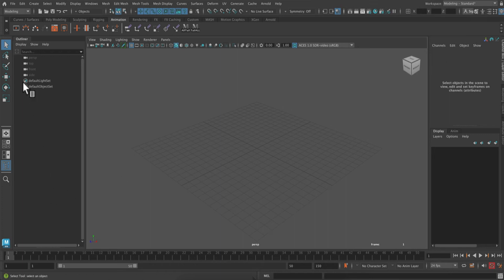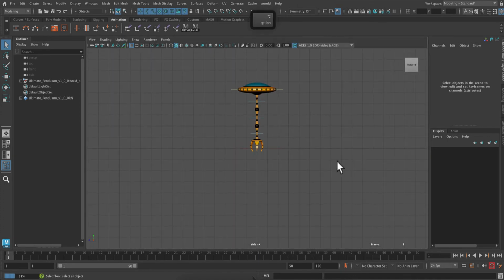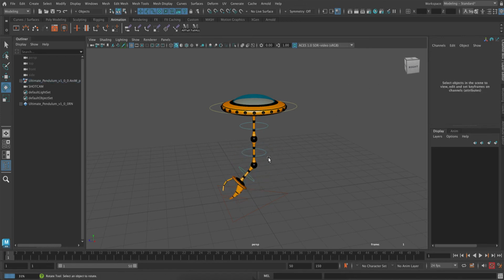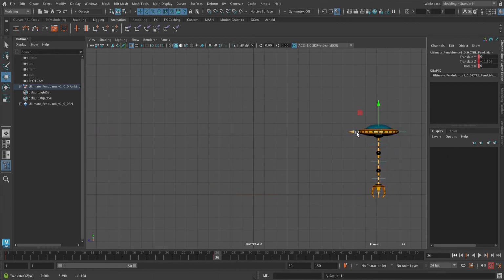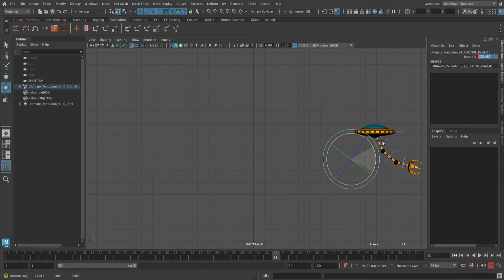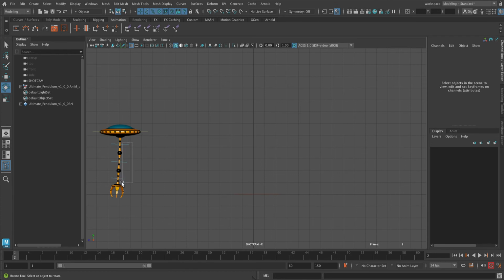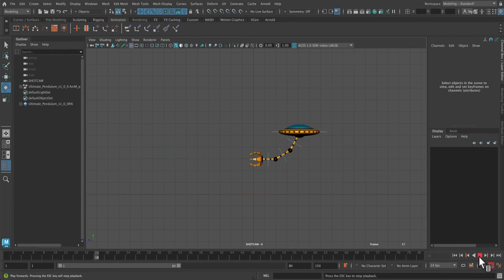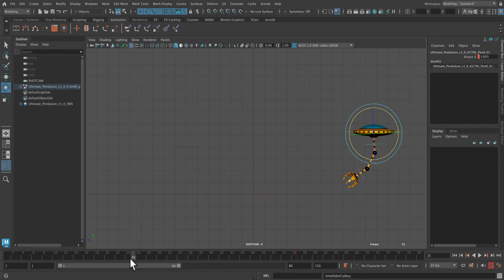Drag, Follow Through and Overlap with the Pendulum Rig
Hey Class,

So this is a quick overview of Uğur Ulvi Yetişkin's phenomenal pendulum rig, which you can get

I will show you a very basic exercise to get the pendulum to start moving with the tail dragging behind. Then the top of the pendulum will stop and the tail will follow through, swing a few times, then settle. This is a basic exercise, but will help you learn the principle of overlapping action (where nothing happens at the same time), drag, follow through, and settle. Use these principles in your animations going forward.